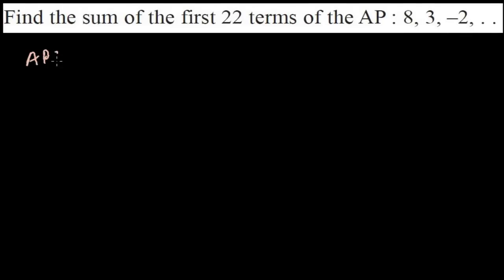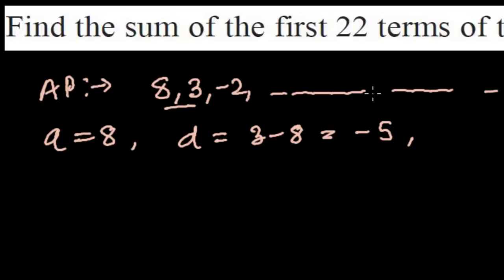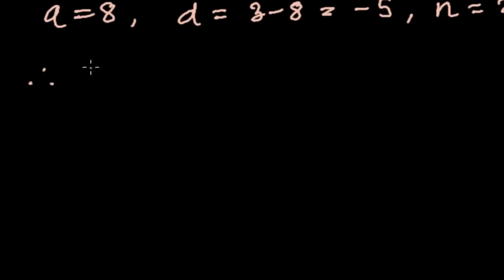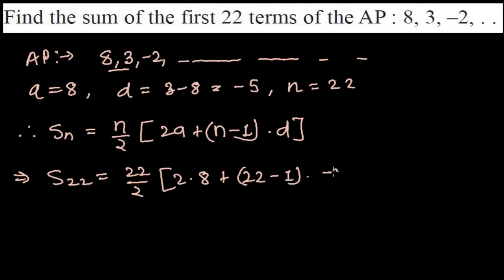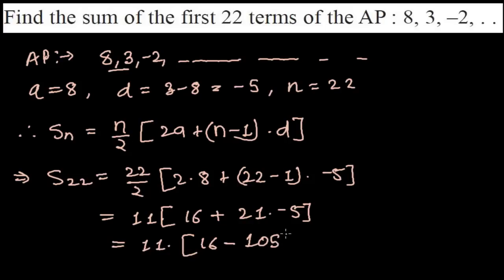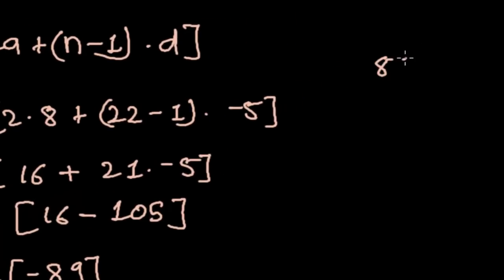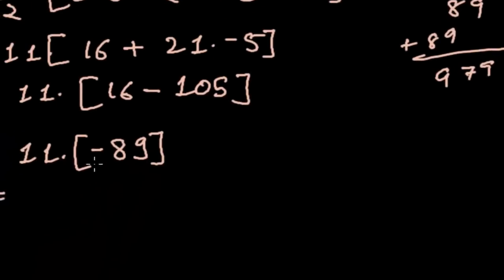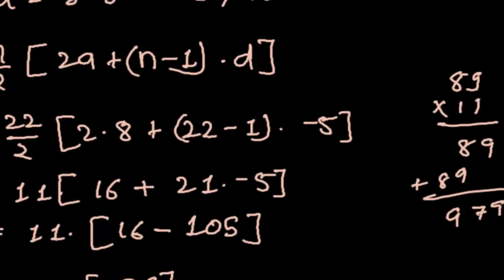How to Find Sum of First N Terms of an Arithmetic Sequence - First Term and N Given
For Free Complete Video Tutorial on Sequence & Series.
For more videos on Arithmetic Sequence.
This video is an example of sum of first n terms of an arithmetic progression or arithmetic sequence .

Using the Formula of sum of n terms we cal easily calculate the sum of n terms of any arithmetic sequences if we know the first term ( a) , common difference ( d), total number of terms ( n)  or sometime last term also (l).
The formula of sum of n terms used in this video is given below : -
                                         n[2a + (n-1).d] / 2

In above problem related to sum of n terms we are given the first term, common difference and the value of n so putting all these information in the formula -
Sum of n terms of an arithmetic series we can easily calculate the sum that the question is requiring.

In previous video lesson  we learned the formula for the sum of the arithmetic progression or sum of arithmetic sequence.
Now in this video lesson we are going to learn application of the sum of nth term of an Arithmetic progression formula.
Let me write the formula for sum of nth term of an Arithmetic progression once again here :
1. Sum of n terms of Arithmetic progression  = [n {2a + (n-1)d} ] /2
2.  Sum of n terms of Arithmetic progression  = [n(a + l )]/2
Now, lets learn the application of the formula. I hope you are watching this video with pen and note book with you.
If you feel small screen size then please view it in full screen it will be nice.
Let's begin.

Well how was it friend?
Here in this problem we have got the first term, common difference and total number of terms in Arithmetic progression. We need to find the sum of this Arithmetic progression.
Just put all the values in the formula  Sum of n terms of AP = [n {2a + (n-1)d} ] /2 one by one you will get the sum of the arithmetic sequence.
Here are some exercise based on the sum of n term of the arithmetic progression. Please try to solve these problems it will really boost you in the topic. If you feel any problems please comment .
Q1. Find the sum of 20 terms of arithmetic sequence 1, 4, 7, 10, (Ans = 590)
Q2. If nth term of an Arithmetic progression is (2n+1), find the sum of first n terms of the Arithmetic progression. (Ans = n (n+2)  )
Q3. Find the sum of first 30 terms of an arithmetic progression whose second term is 2 and seventh term is 22.  (Ans = 1680)
Q4.  Find the sum of the following arithmetic progressions:
1. 50, 46, 42, .to 10 terms . (Ans = 320)
2. 3, 9/2, 6, 15/2, .to 25 terms. (Ans = 525)
3. 41, 36, 31, .to 12 terms. (Ans = 162)
4. a+b, a-b, a-3b, .to 22 terms. (Ans = 22a - 440b)